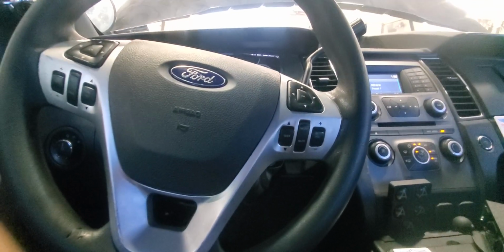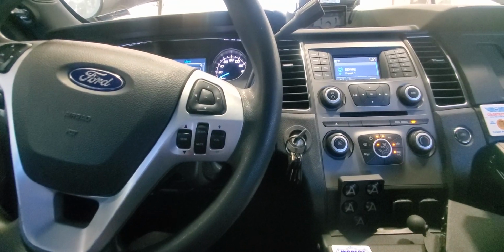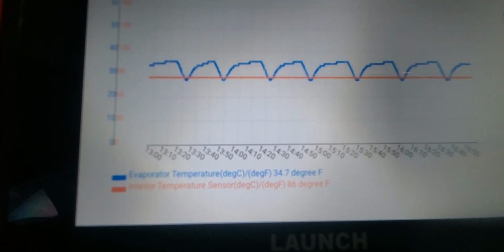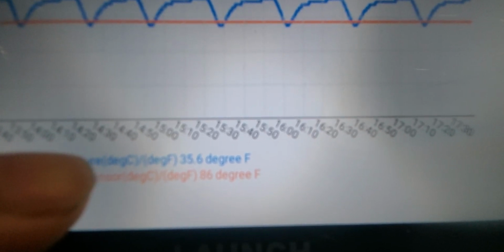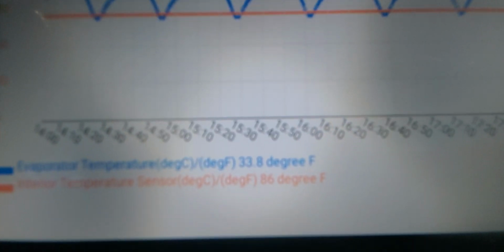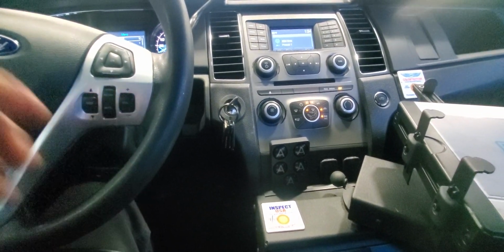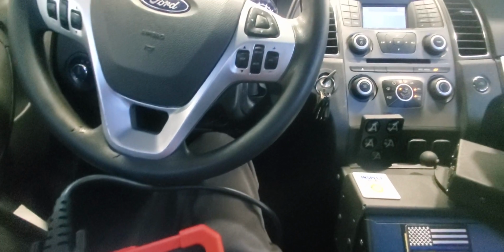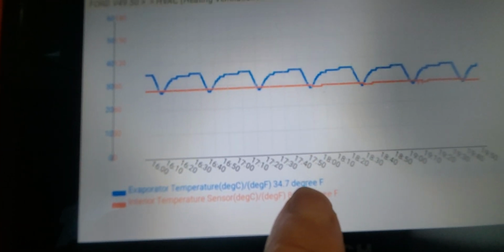Ford Taurus AC turns on and off, doesn't cool. What to look for!!!